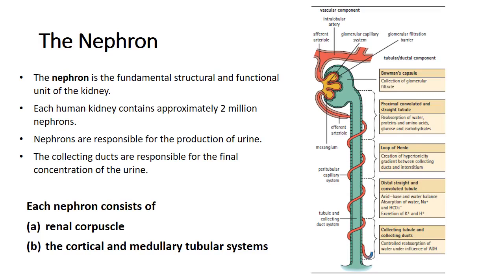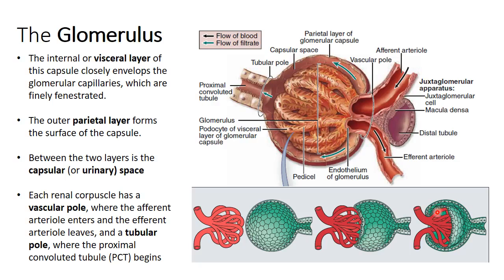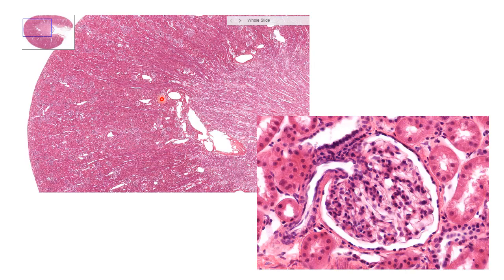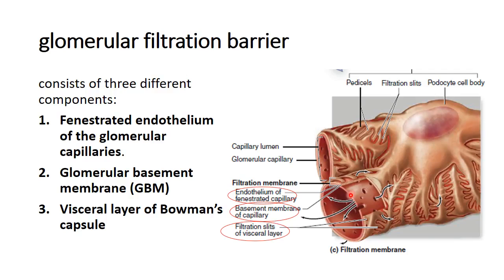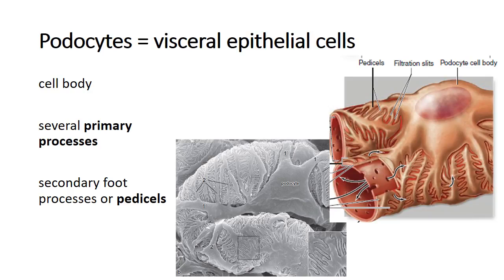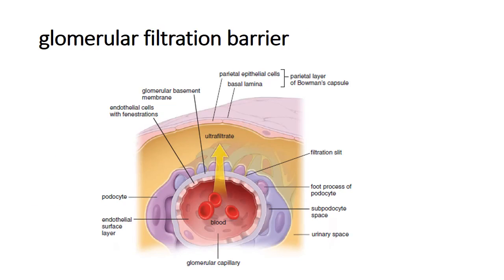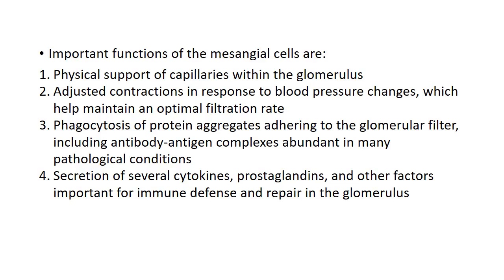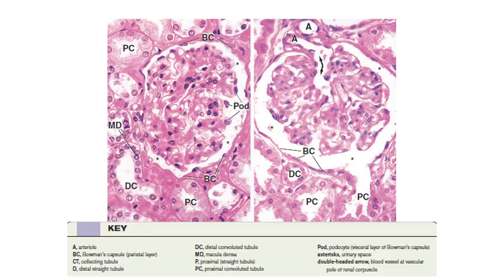Histology : Lec. 20 ( Urinary 1 - Part 2 )